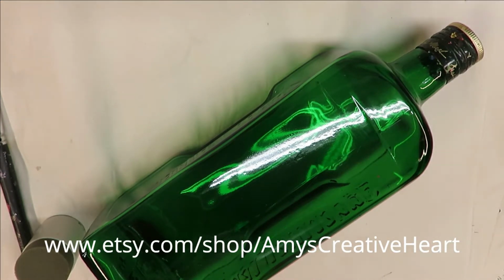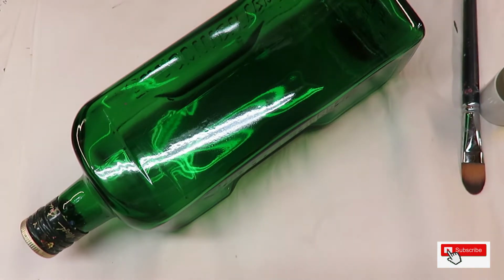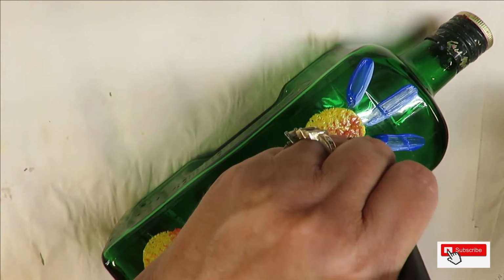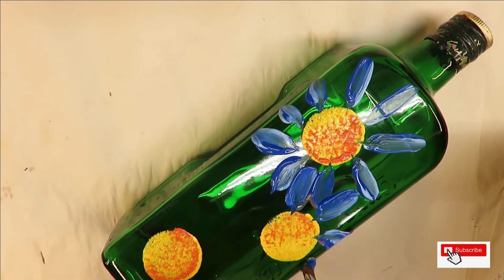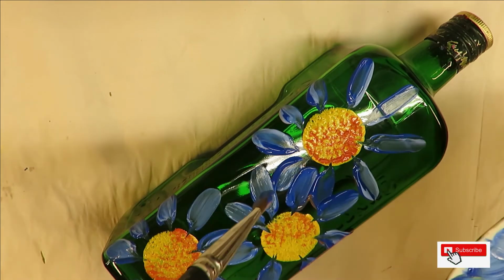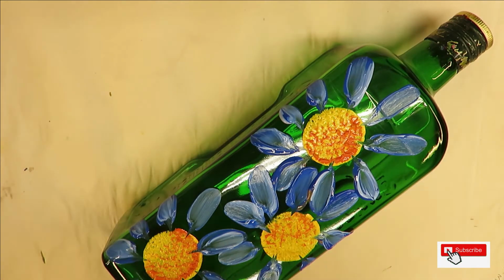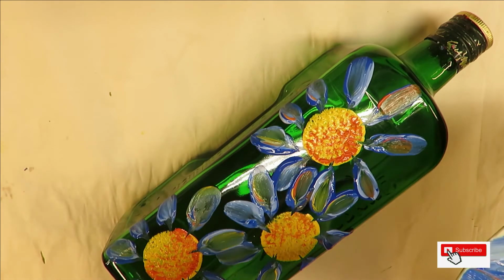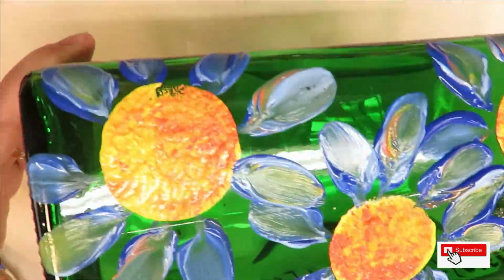CRAFT IDEAS FOR GLASS BOTTLES | Bottle Decorating I Handmade | Simple | Aressa1 | 2021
This video provides craft ideas for glass bottles. Bottle decorating is so much fun to do, and great for beginners. Handmade gifts are the best and simple to do. Come paint with me!

Loew-Cornell La Corneille Golden Taklon Aura Brush, 3/4 (I used 1/2 in the video)

ZEM Brush Natural Hair Deerfoot Stippler Texture Brush Set Sizes 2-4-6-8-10

Sponge Daubers for Stamping and Painting (0.7 x 1.25 in, 30 Pack) (This is a different brand)

FolkArt PROMO830 Multi Satin Finish Acrylic Craft Paint Set Designed for Beginners and Artists, Non-Toxic Formula That Works on All Surfaces, 2 oz, Aed Colors 1

PAINT USED

Medium Blue
Cobalt Hue
Autumn Leaves
Moon Yellow

TOOLS USED

16 Filbert Brush
Large Sponge Pouncer or Dauber

Wondershare Filmora9